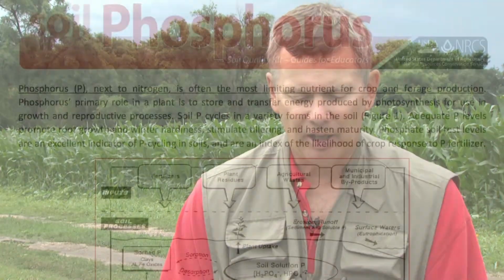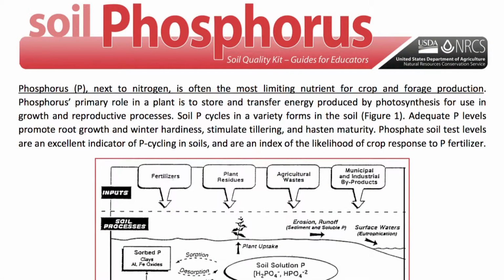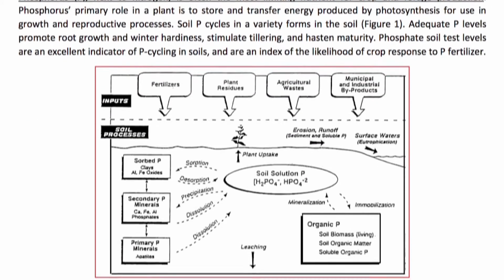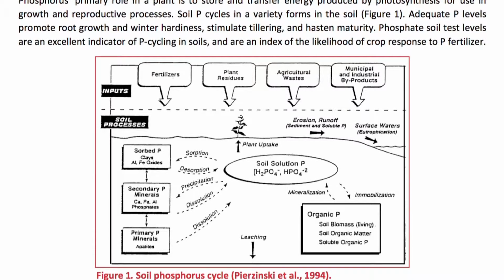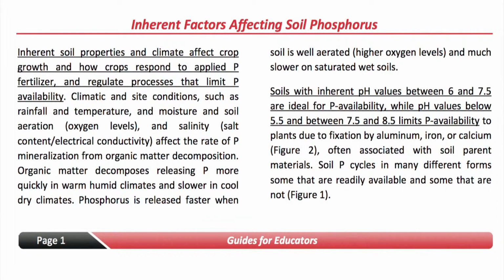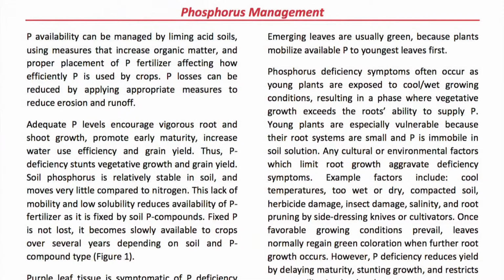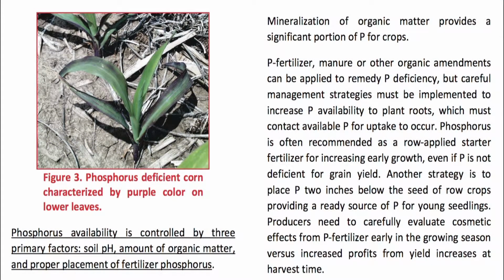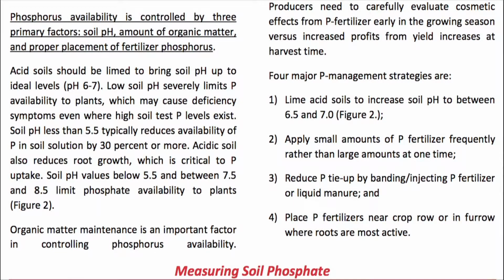Soil Phosphorus Overview